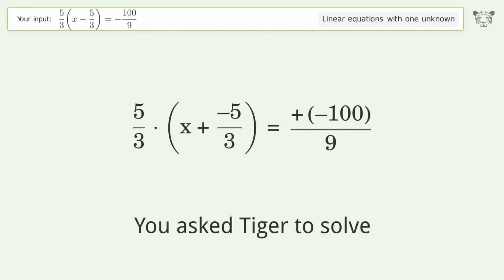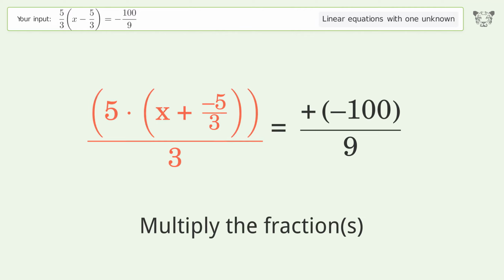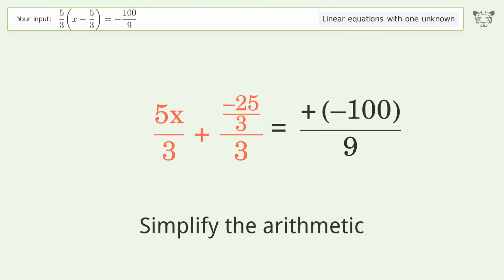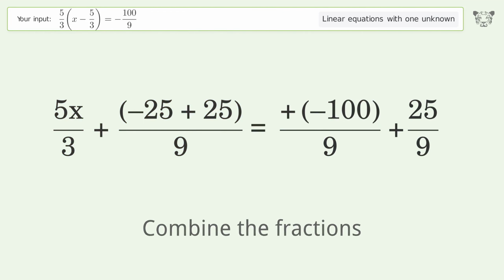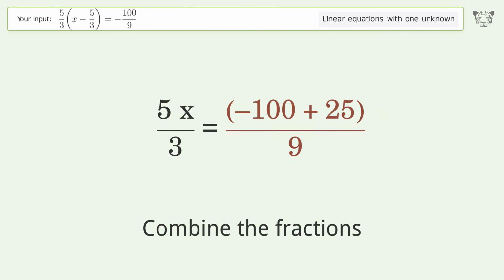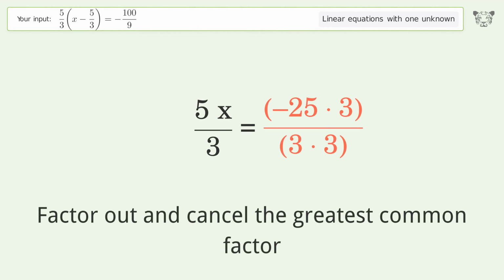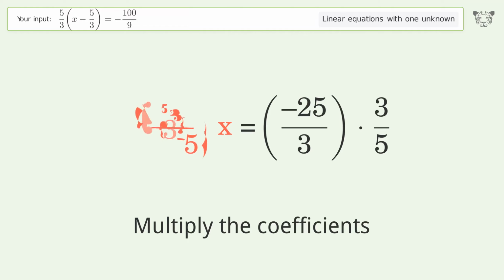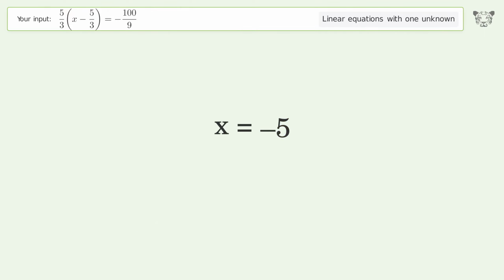Solve 5/3(x-5/3)=-100/9: Linear Equation Video Solution | Tiger Algebra